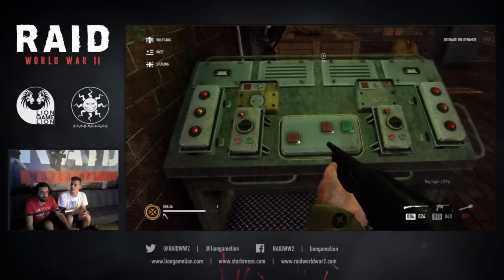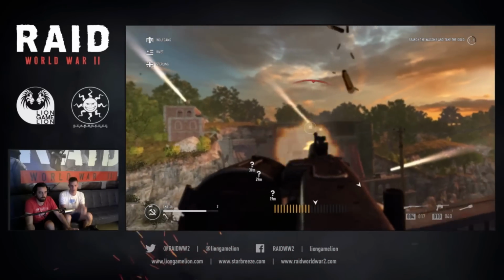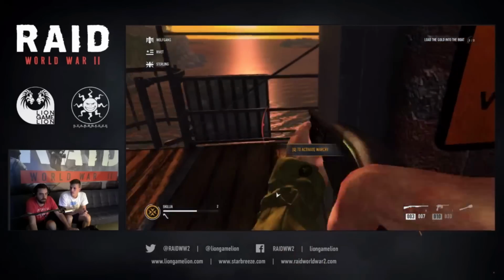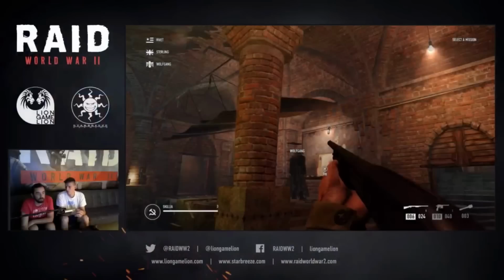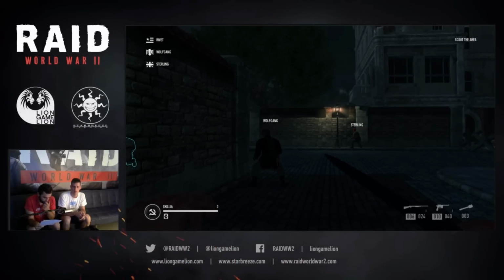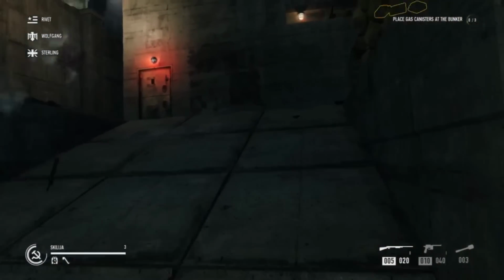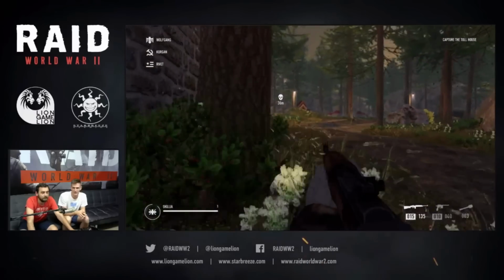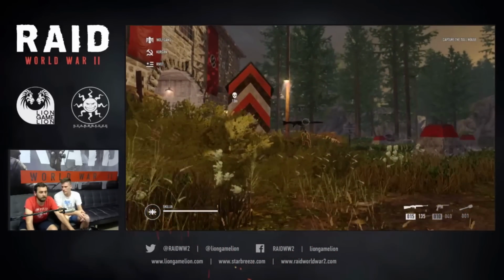Raid WW2 - New Gameplay (Q&A Twitch Stream)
Gameplay from my recording of LGL's Q&A dev stream

Good thing I had recorded it because for whatever retarded reason (despite the huge amounts of answers we heard to good questions and seeing the most gameplay footage o the game since it's announcement) LGL didn't save the stream on their Twitch channel. *So obviously, I am very clearly psychic and you should worship me*. I do apologise that at a certain point you may hear a couple steam chat notifications, nothing I can do about that now.